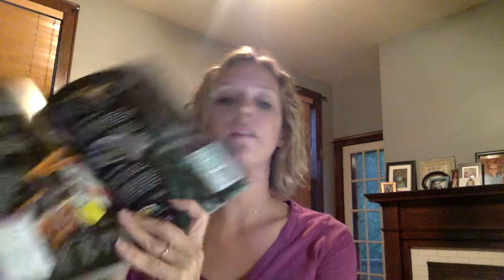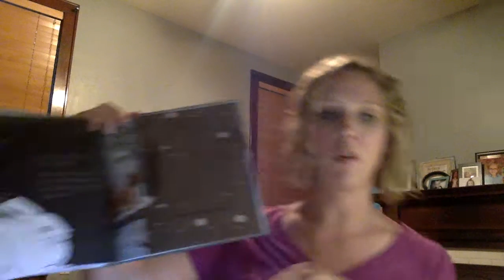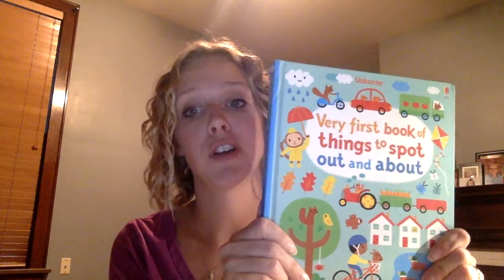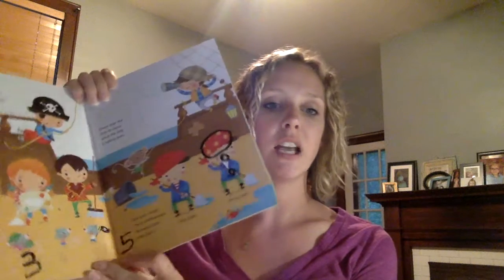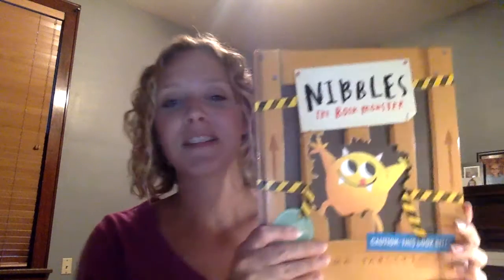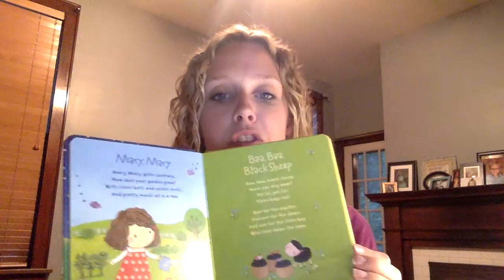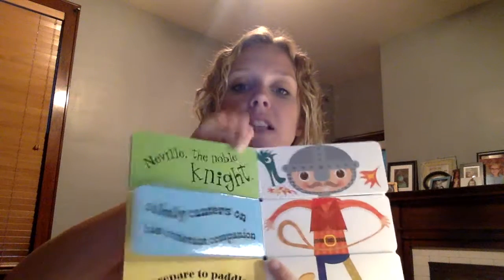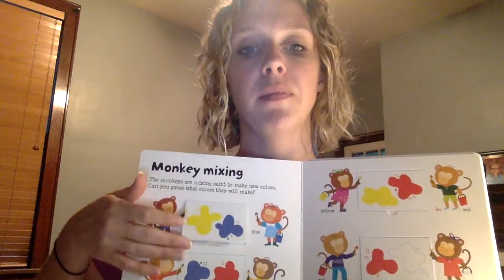My Favorite Books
Here are some of my favorite Usborne books-from nonfiction, to activity books and fun picture books, they have something for every child in your life!